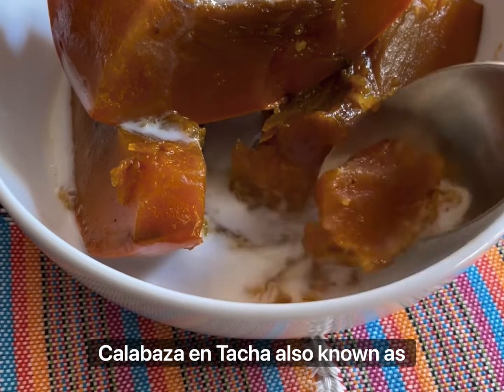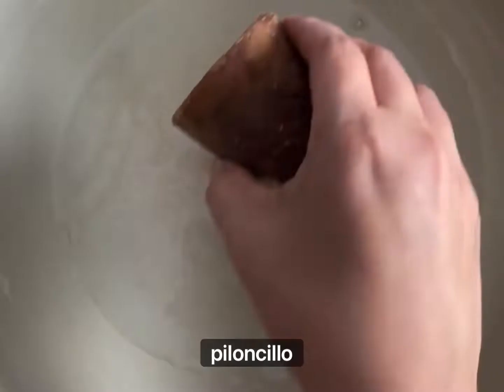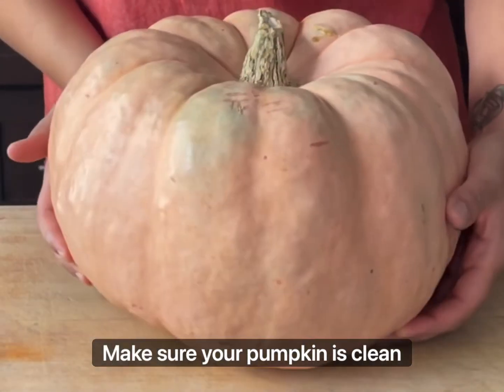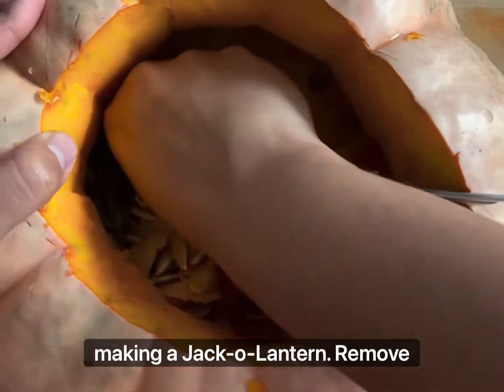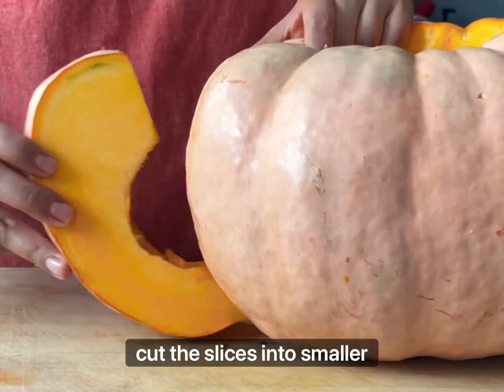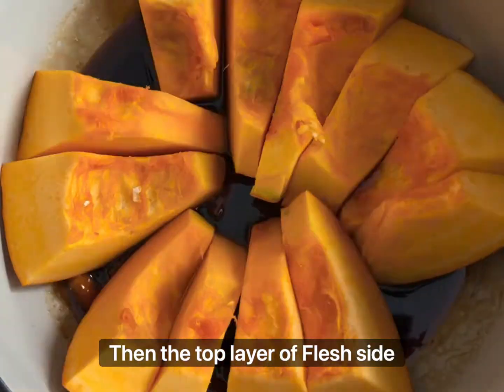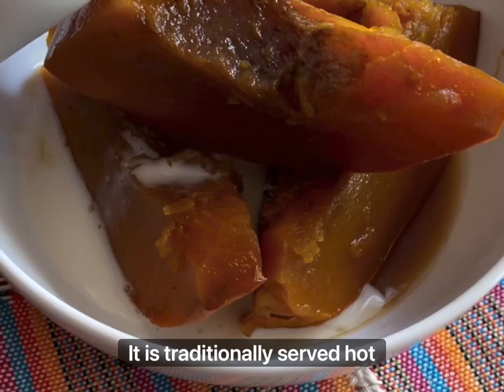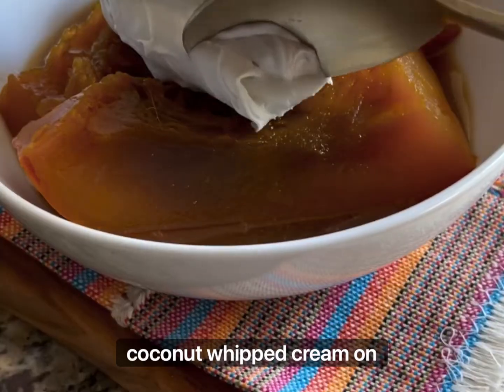Calabaza en Tacha 🎃 🎃 🎃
Mexican candied pumpkin, or calabaza en tacha, is one of the best fall desserts to enjoy as a merienda or snack. A fairytale pumpkin is cut into thick wedges and simmered slowly in piloncillo, cinnamon, clove, and orange peel. Once the pumpkin is soft and tender, it is drizzled in its own syrup. Traditionally it is served with milk, but this version is topped with decadent coconut whipped cream.